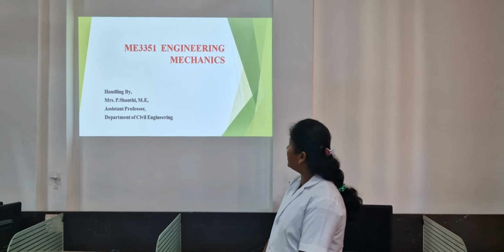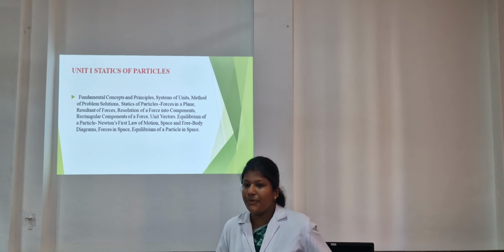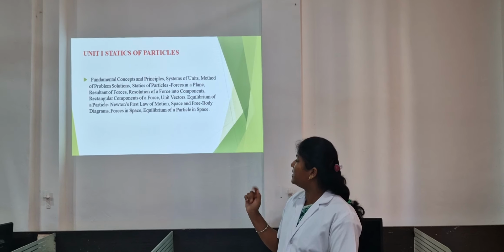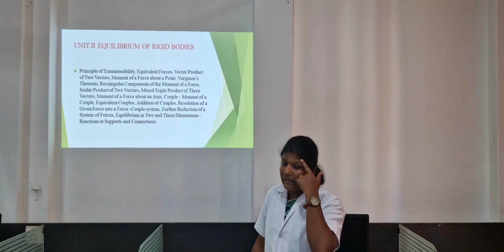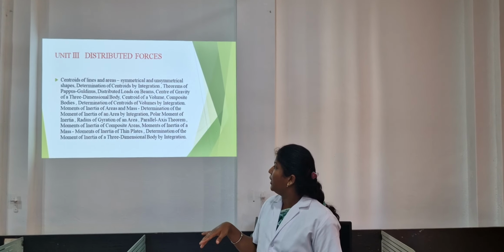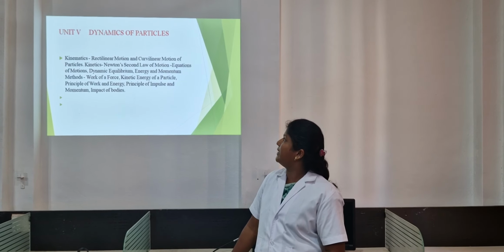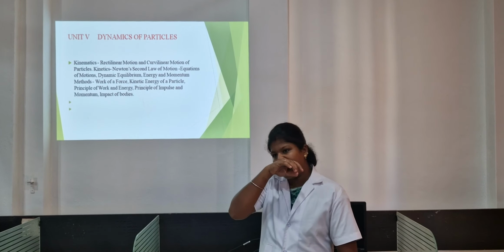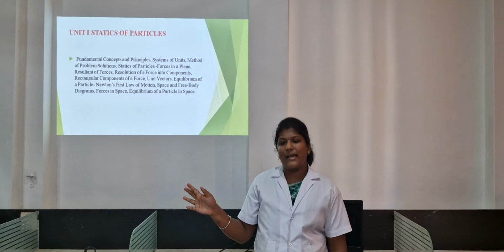Engineering Mechanics Syllabus Discussion